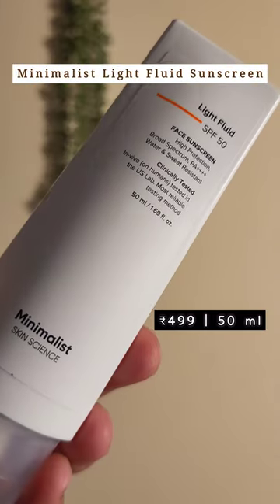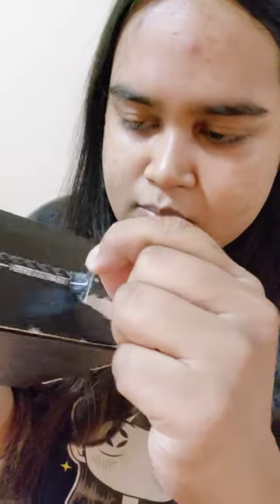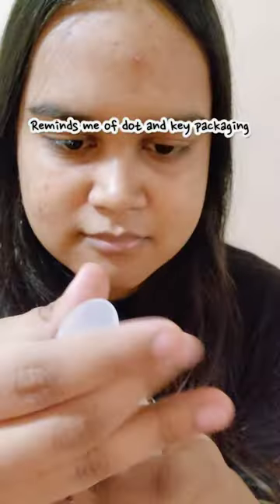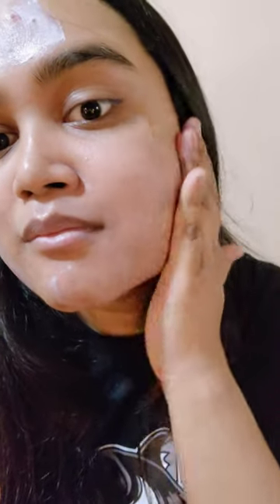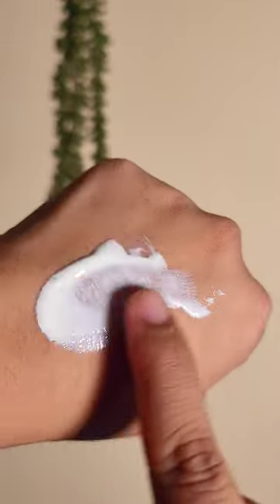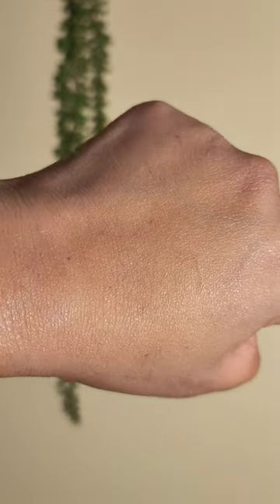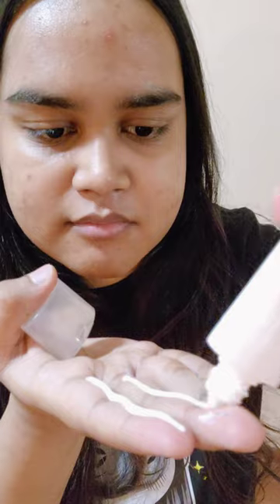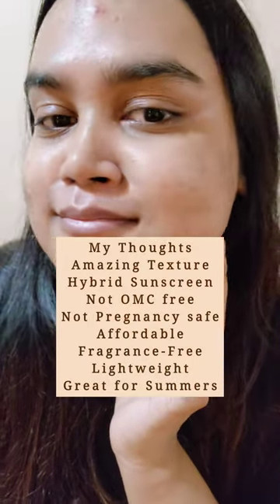*New* Sunscreen from Minimalist✅️